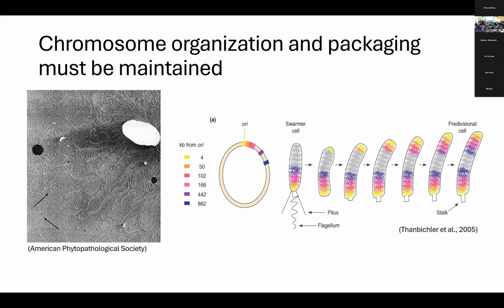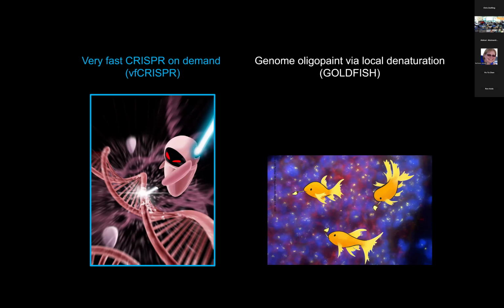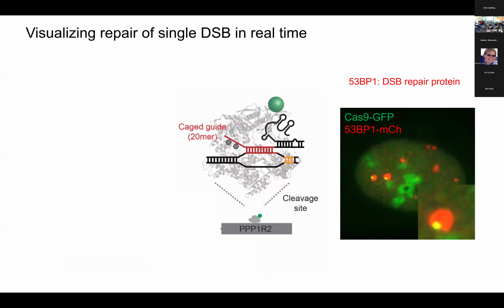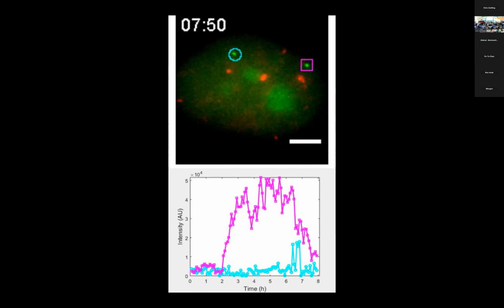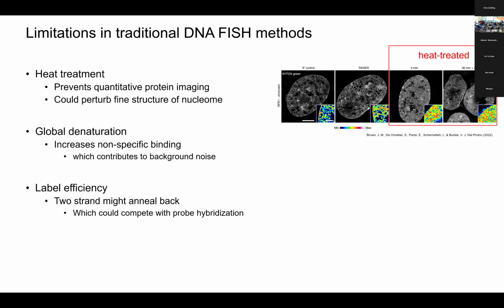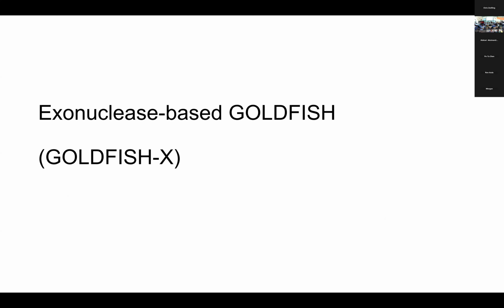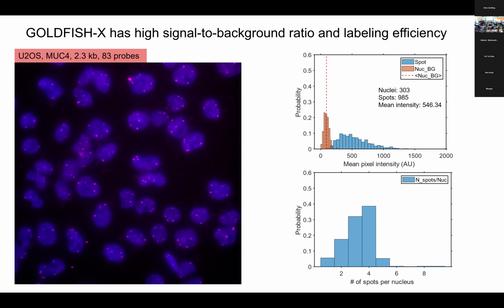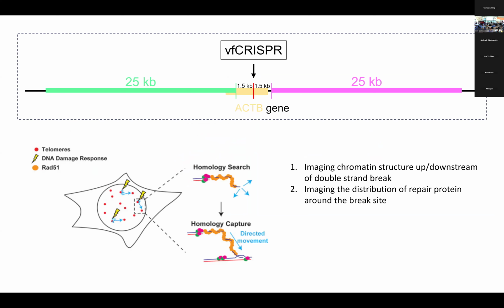Genome maintenance at higher resolution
QCB Seminar November 1, 2024

Presented by QCB Postdoc Po-Ta Chen, Harvard
With introductory remarks by QCB Research Assistant Wenqing Zhu, University of Illinois Urbana-Champaign

About this talk: Our laboratory develops and uses biophysical tools to study how the genome is accurately duplicated and repaired for preserving genomic integrity. We advanced CRISPR-based tools in terms of time and space resolution as well as multiplexing and obtained novel insights about repair of CRISPR-generated DNA damage (Liu et al, Science 2020; Zou et al, Nature Cell Biology 2022). Because genome maintenance occurs in the context of chromatin and 3D genome, and in the presence of ongoing nuclear processes such as transcription and epigenetic regulation, we have also been studying how DNA sequences and modifications as well as histone modifications can act directly act through changes in biophysical properties of DNA and chromatin such as DNA flexibility and nucleosome stability and condensability (Basu et al, Nature 2021; Basu et al, Nature Structural & Molecular Biology 2022). In this presentation, I will discuss a newly discovered relation between homologous recombination mediated DNA repair and 3D genome, and intrinsic encoding of genome organization principles within single native nucleosomes.

Note: slight technical difficulties at the start, the first minute of the student talk is not recorded.